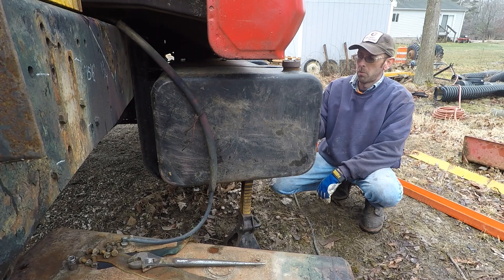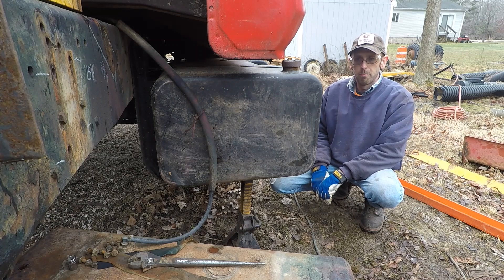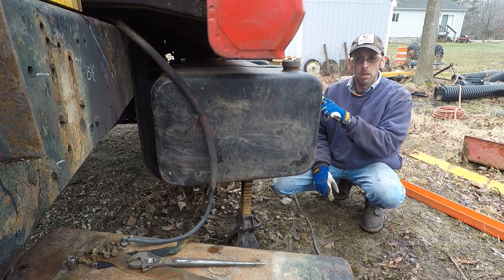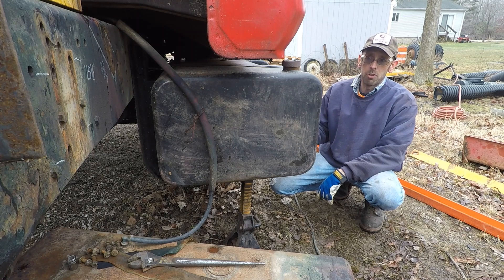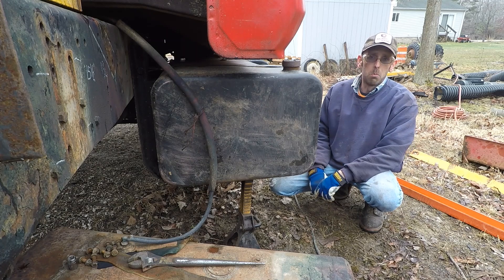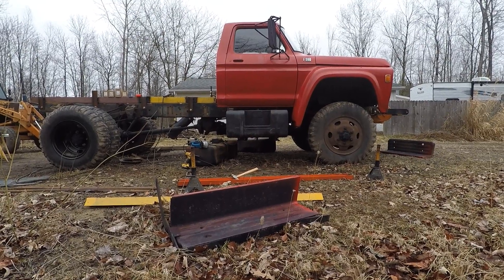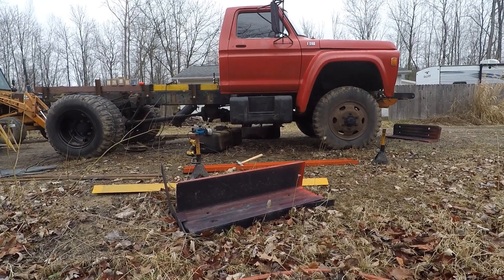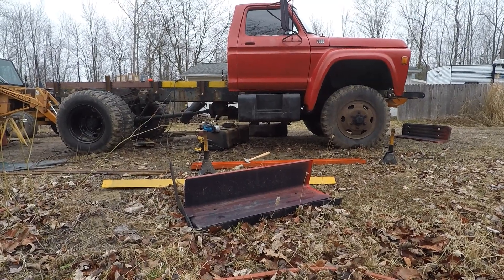Fuel/Hydraulic Tank Install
Getting the Fuel tank installed that I'll be using as a hydraulic reservoir. I plan on converting my Braden M6-15 PTO winch to use a hydraulic motor. I don't need 100 gal of fuel for my purposes, so I'm going to convert this 50 gal fuel tank, to a hydraulic tank. It'll also save me money down the road, because I won't have to purchase or build a hydraulic tank.